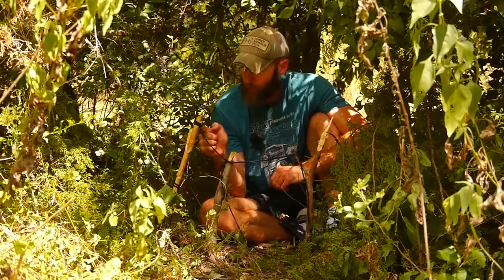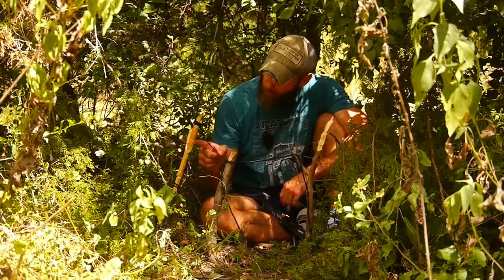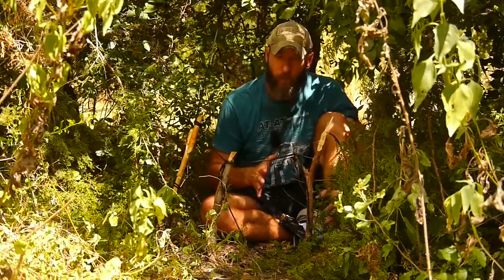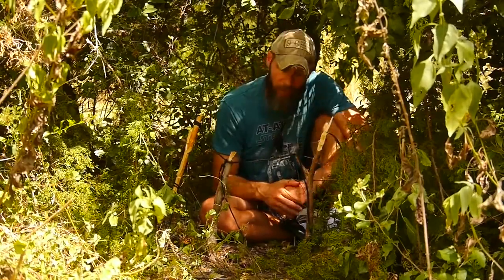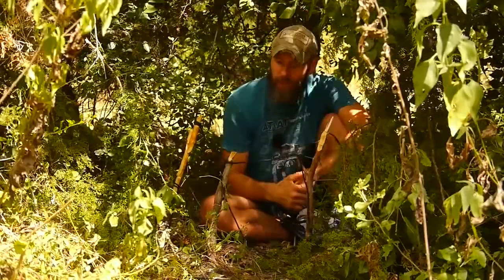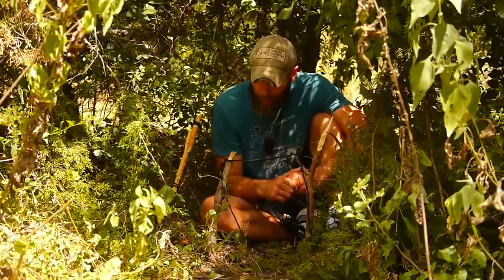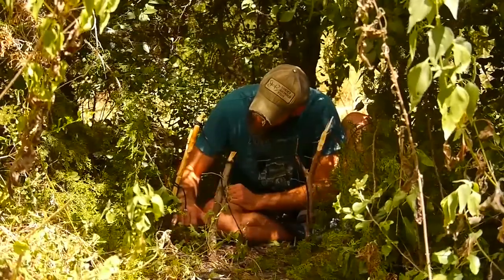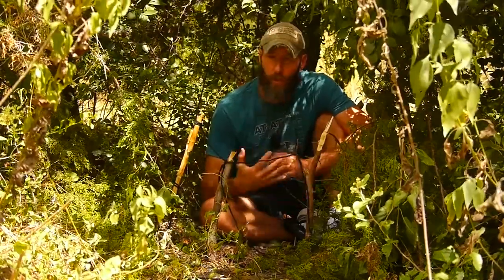Trigger Snare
A trigger snare is a passive form of trapping.